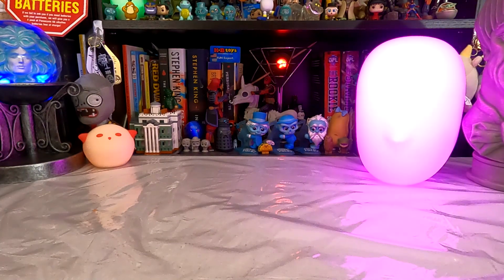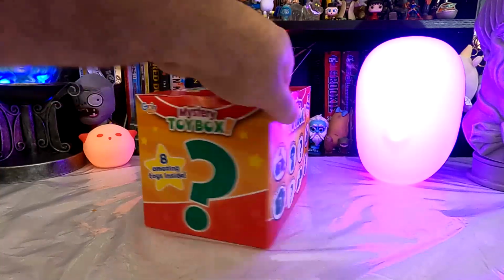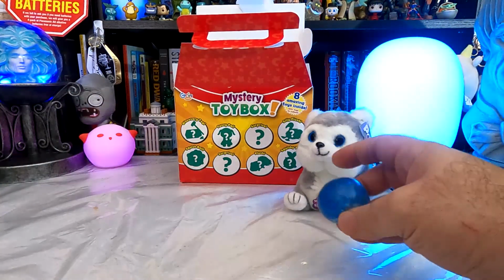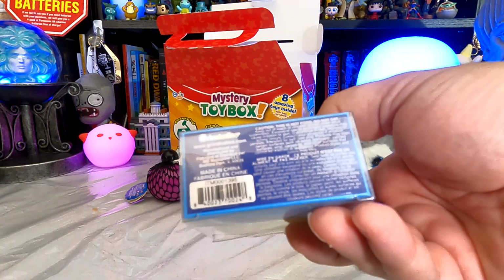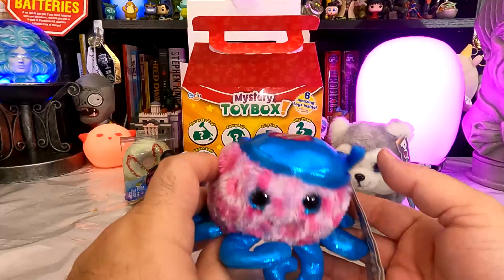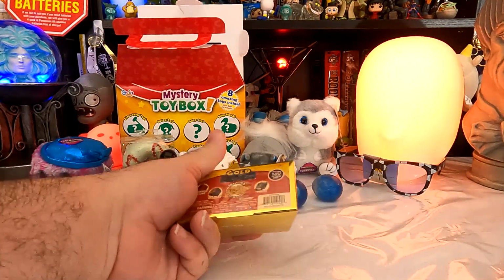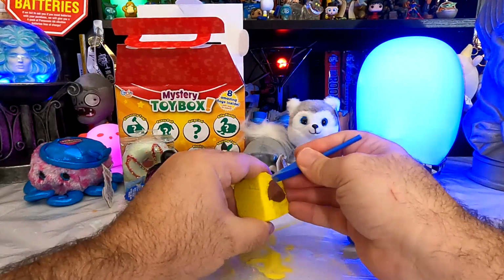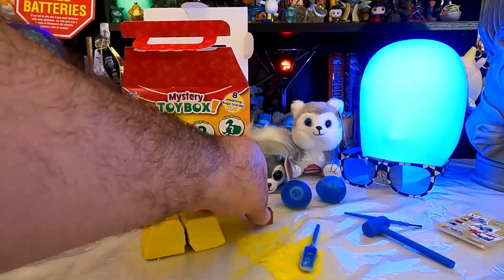What's In The Mystery Toy Box?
I do love me a good blind box item, so when my wife spotted this box that looks like it ought to contain a Crayola Happy Meal from Grin Studios while we were at Target claiming to contain 8 mystery toys, how could I pass it up.

While a couple of the items in the box are exactly what I expected them to be, the overall box was not quite what I was thinking it would be, and had A LOT more to do with poop than I ever would have guessed.